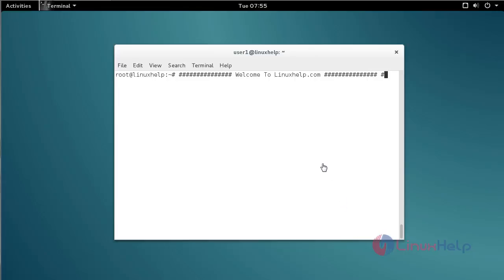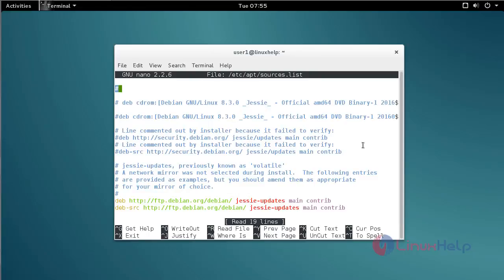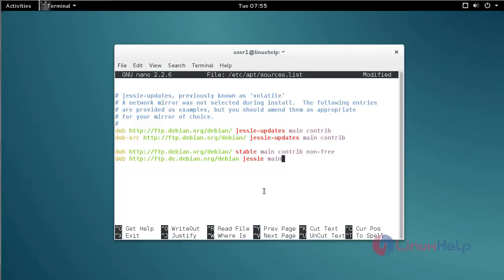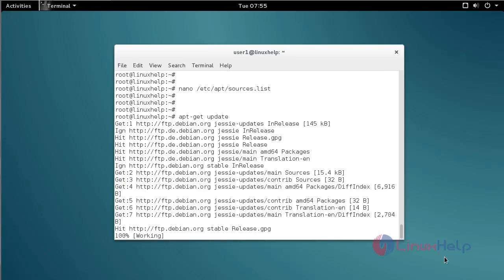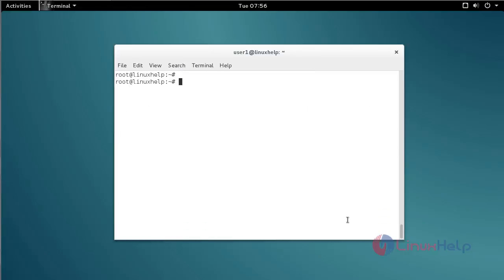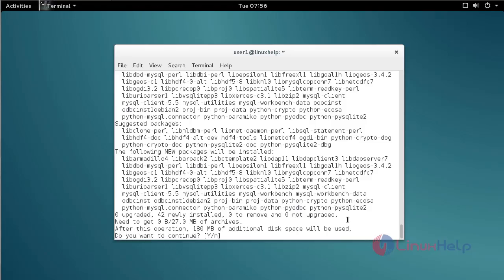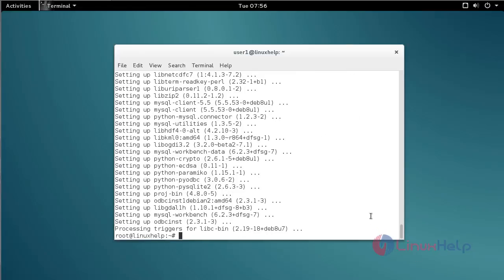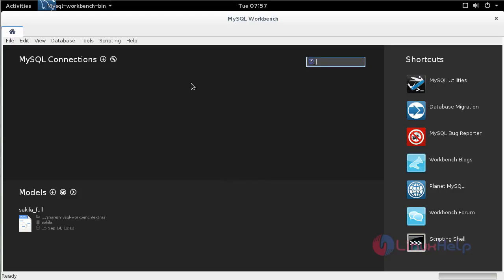How to install MySQL workbench in Debian 8.3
This video explains the installation of MySQL Workbench on Debian.  MySQL workbench is a cross-platform tool used for accessing MySQL server and database.